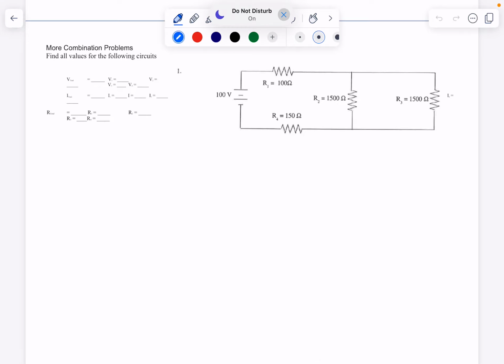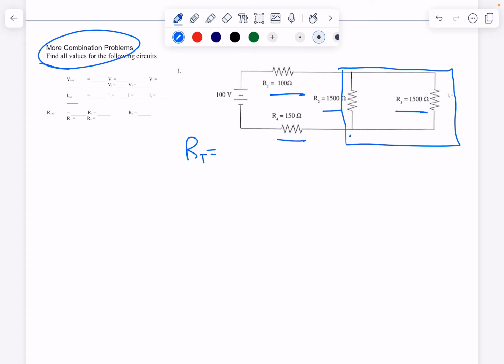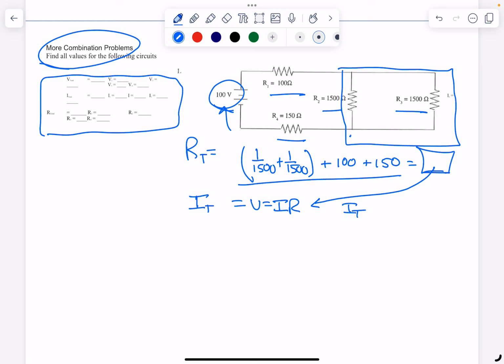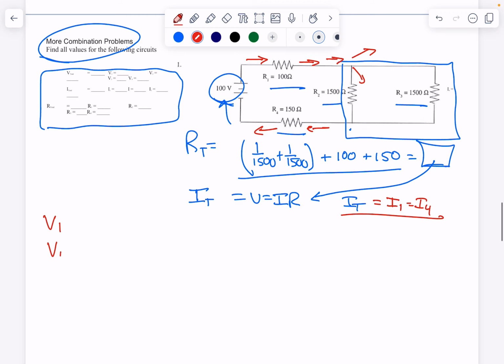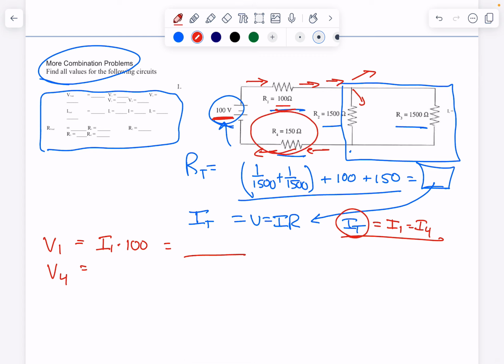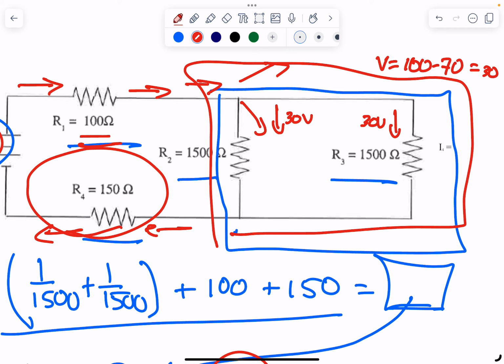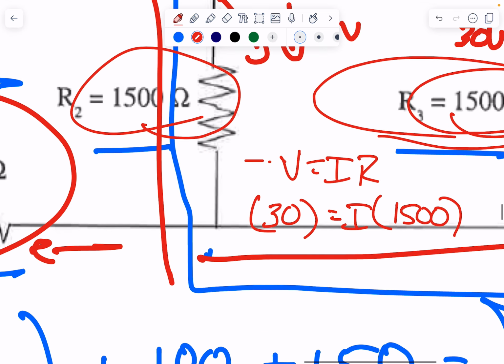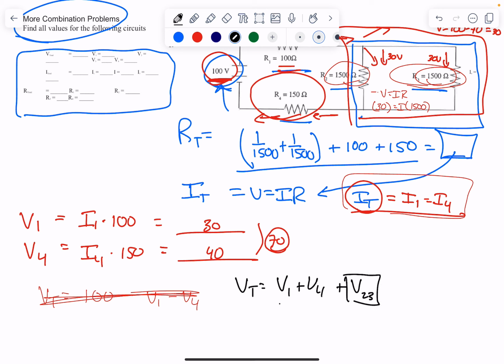How to Find Voltage and Current in a Complex Electrical Circuit?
How to find the voltage, current, and resistance in a complex electrical circuit.